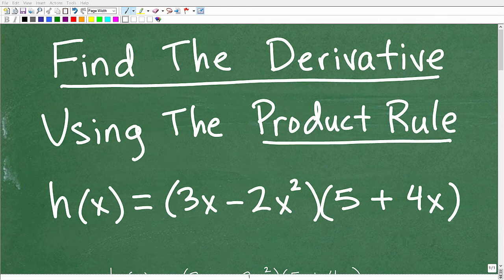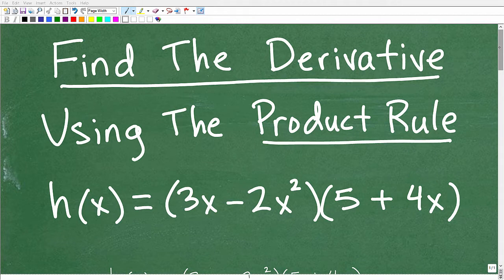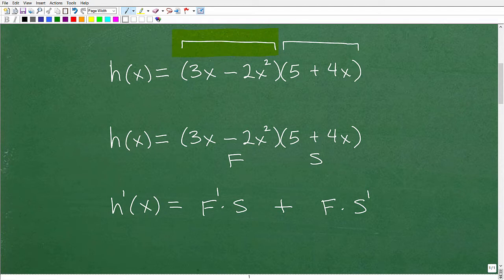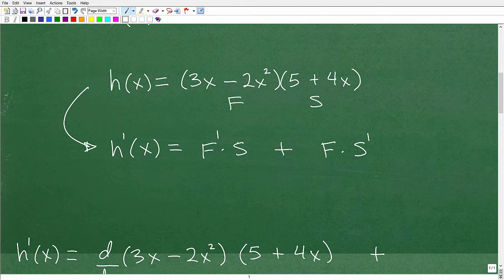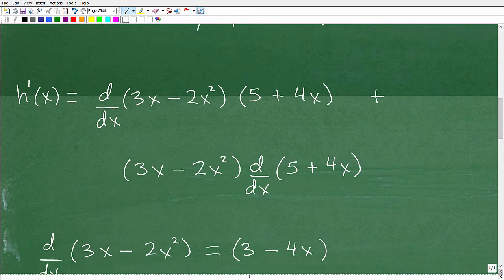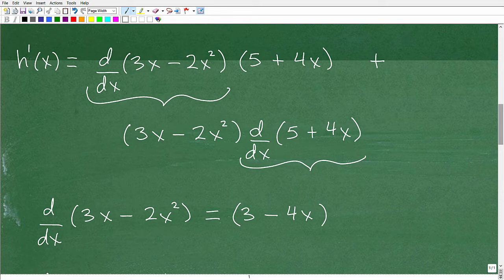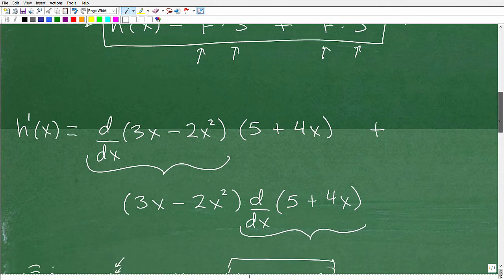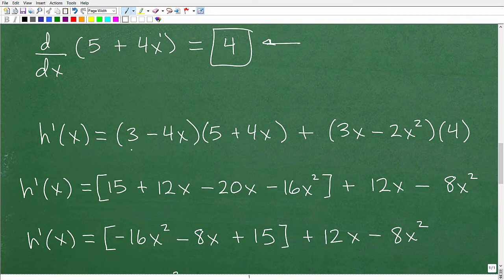Find the Derivative Using The PRODUCT RULE (Calculus Basics)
How to find the Derivative Using The PRODUCT RULE (Calculus Basics)